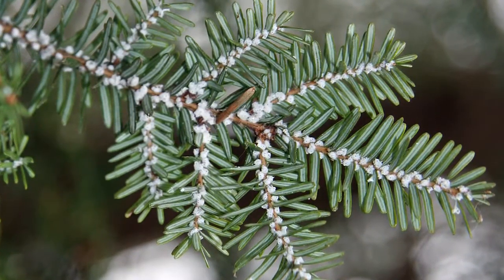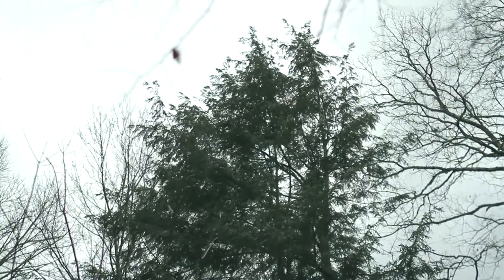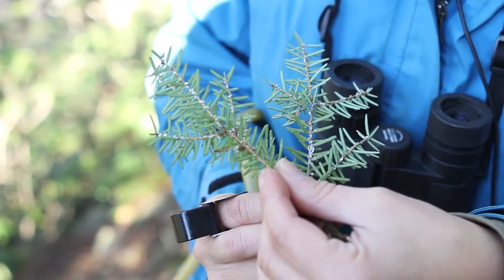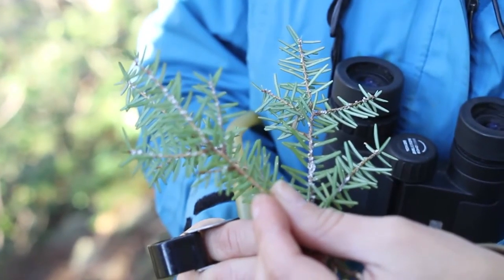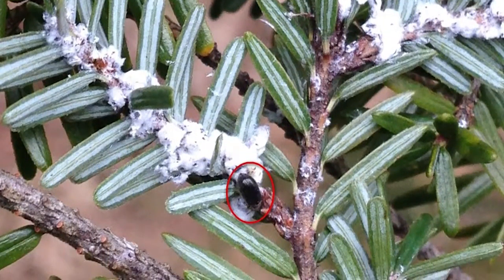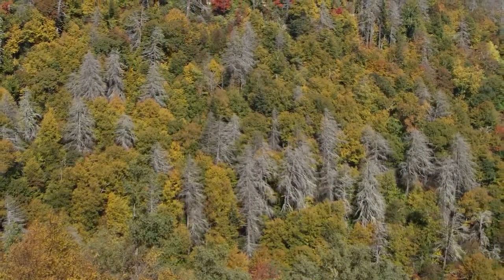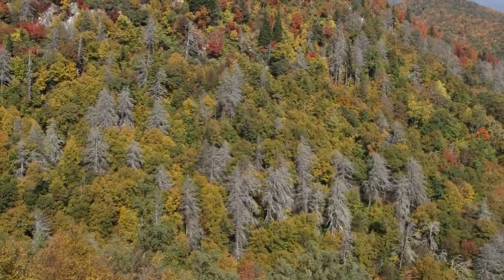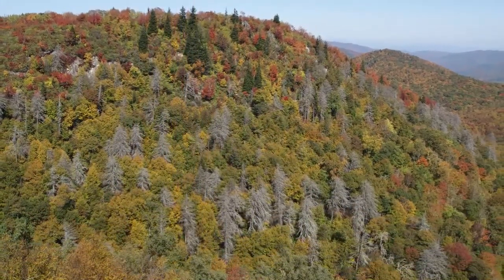Buncombe Life - Beetles in Buncombe County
In this episode of Buncombe Life, join Kathy Hughes as she learns about the fight to save the hemlocks of Buncombe County. The hemlocks are in danger because the Hemlock Wooly Adelgid (a pesky little bug) is sucking away the nutrients it needs to survive. Efforts to stop the spread of the adelgid have resulted in the discovery of a predatory beetle (Laricobius Nigrinus) that resides in the Pacific Northwest. Buncombe County has teamed up with local, state, and national partners to introduce the predator beetle to the regional hemlock population in hopes of killing the invasive adelgid species.